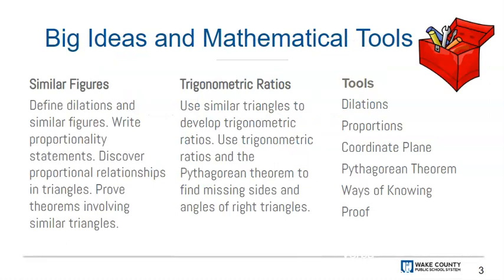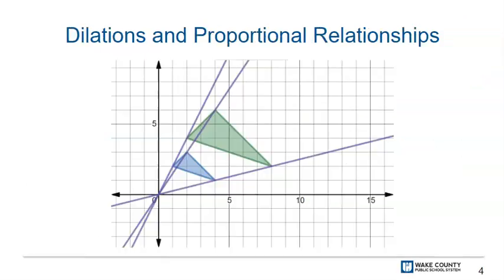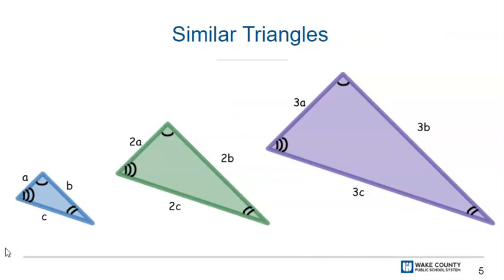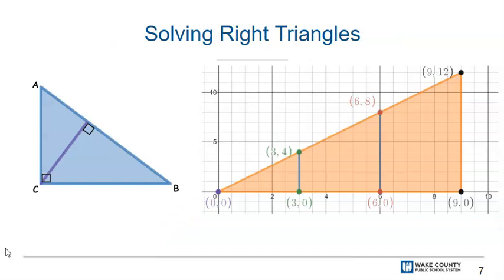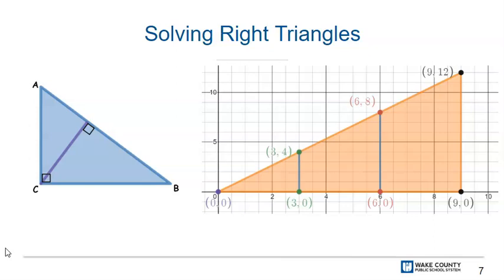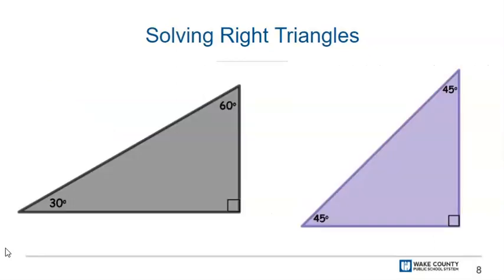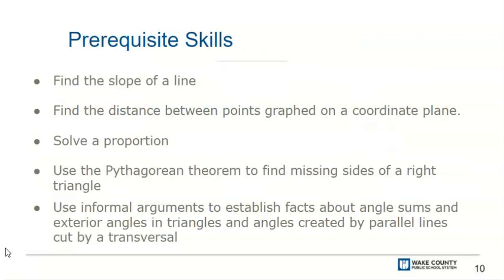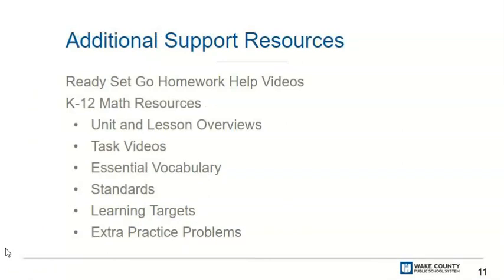Math 2 Unit 7 Overview